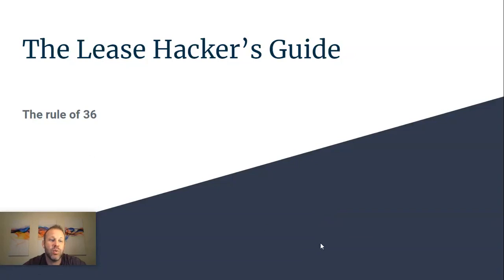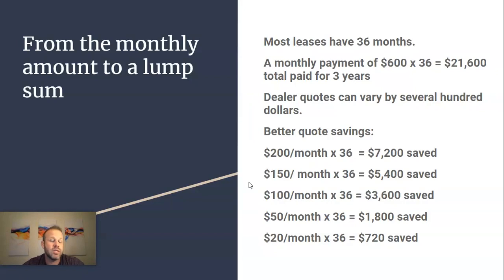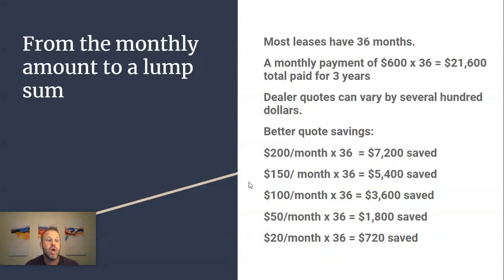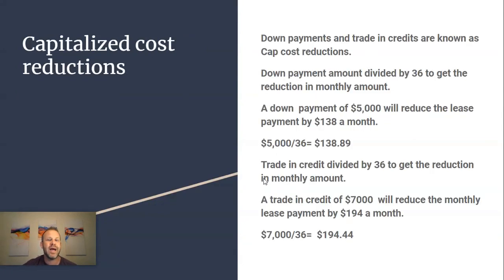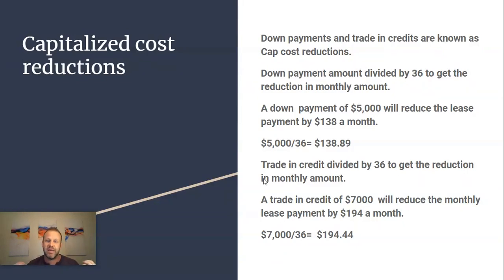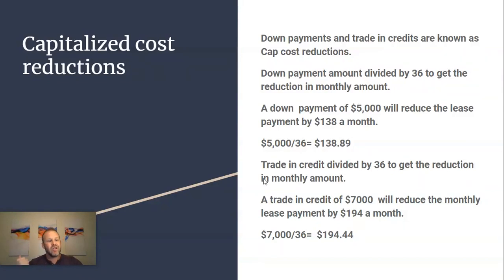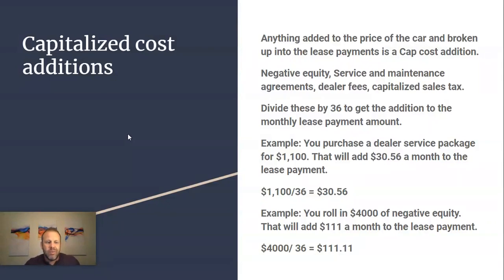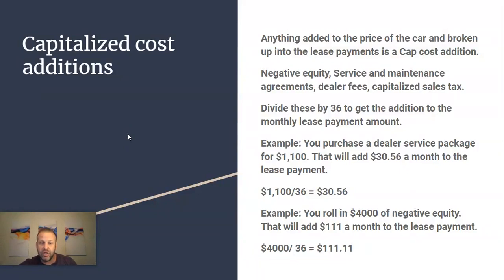LHG lesson 7: The rule of 36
In this video I show you how to calculate your own payment reduction for down payments and trade ins. So that you don't have to tell the dealer how much money or equity you have when getting quotes for a new lease